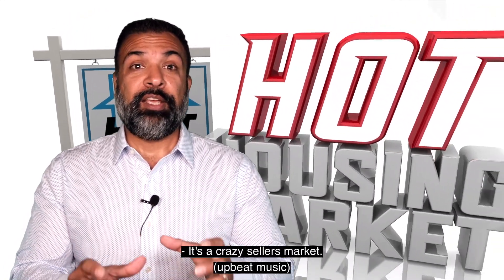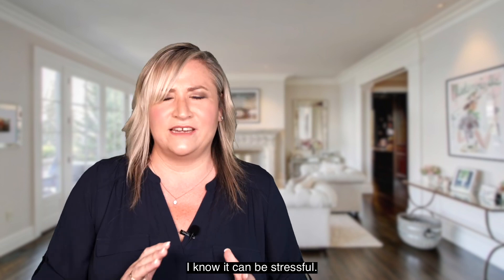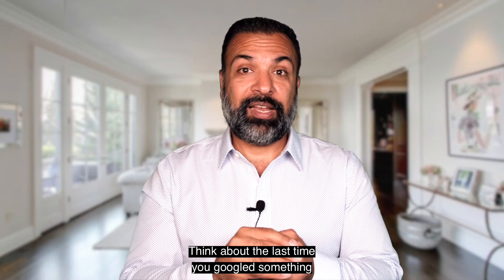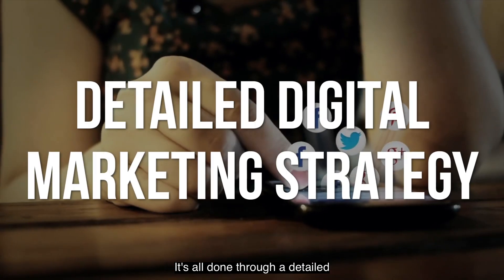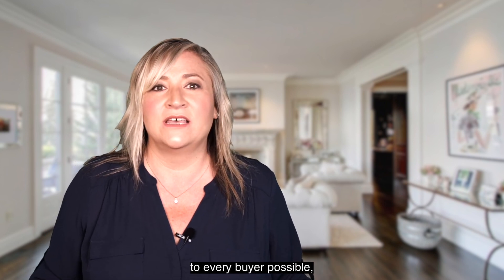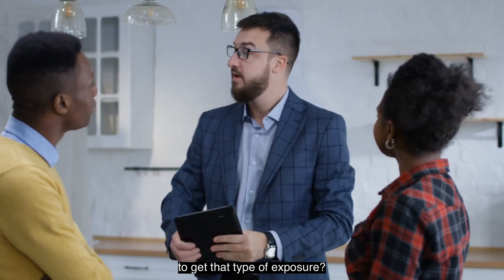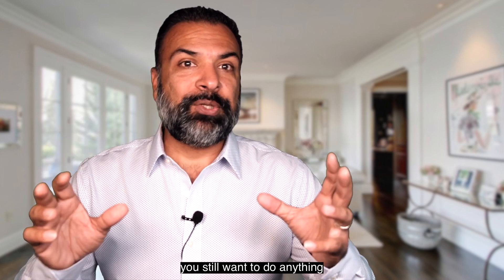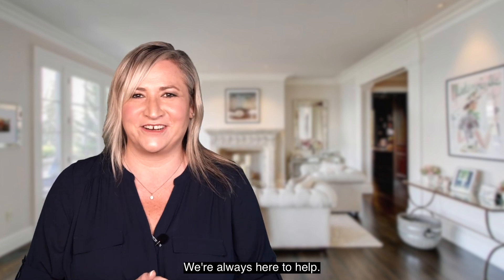🏡 Are you thinking of selling your home? 🏡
There can be so much that goes into selling your home! Who should you hire?
How to get your house exposed to the maximum amount of buyers?
It can all get extremely confusing!
Take a look and we will show you one of many ways that we get MAXIMUM EXPOSURE for your home!
Have questions?
Gaurav Sood & Lennaea Sood
Skyline Properties, Inc
- It's a crazy sellers market. So let us ask you a question. Does that mean that we as agents should just sell homes right away and use mediocre outdated marketing techniques?

- No, no, no. It can cost sellers thousands if we make that mistake. So you're thinking about selling your home or maybe, you know someone who has mentioned selling their home. We want to talk to you about a few essential errors. We see most sellers making that result in much lower profit margins and doesn't allow them to maximize the amount of money they make when selling their home. I know it can be stressful. Who do you trust? Who should you listen to? Well, after assisting hundreds of clients, just like you, we totally get it. So let us be your guide. The most crucial element when selling your home is ensuring it gets maximum exposure.

- We need to make sure that we expose your house through digital marketing to the masses, not just a few. Most likely, you're actually watching this video through a detailed target marketing Ad where we are actually pixelling you and making sure that we are exposing you to it and that you're seeing it. Think about the last time you googled something and then all of the sudden everywhere you went online, that thing kept following you and showing up all over your news feeds. Well, that's sort of what our online marketing team does when buyers exhibit certain behaviors. If you just take Facebook, for example, Facebook's algorithm can match their behavior to other people in the past who bought and then tag them as an audience that may want to buy and then bam, We can start to follow them online and put the homes were selling in front of them. It is ingenious and actually very scary, if you think about it.

- I guess you can kind of call us certified stalkers, but not in a creepy way, in a good way, the kind that gets you, massive exposure for your home when you're selling. It's all done through a detailed digital marketing strategy that's taken great time, effort, education, and energy to learn, navigate and specialize in. And yes, this is important even in a strong seller's market like we're seeing today. I mean, ask yourself this question if by potentially taking an offer too soon or not exposing your home to every buyer possible, could end up costing you 10,000 or $15,000. Wouldn't it make sense to make sure you exposed it to everyone? Yes, of course it would. That would be the difference of one of your kids' college, paying off that lingering credit card. So we all agree. Exposure is everything.

- We are actually averaging about 50,000 views in hundreds and hundreds of hours watched on every video that we produce on all of our listings. That's a lot of views. Can you imagine how many open houses we would have to do to get that type of exposure? Not to mention with everything we have going on, You don't want unqualified people walking through your home, touching your stuff. And here's the crazy thing. According to the National Association of Realtors, 67% of the buyers will actually walk through a home that they see online. So imagine the power of having hundreds of hours of view time from buyers who are potentially buying and getting thousands and thousands of views. It's powerful, isn't it? So exposure is everything. There's so much more to consider when selling. yes, even in a seller's market, you still want to do anything and everything you can to maximize your investment.

- So look out for the other videos in this series, where we dive deep into marketing, and what's essential to think about when selling your home Lennaea Sood here with Getsood Skyline Properties, please reach out to either myself or Gaurav so we can guide you through the sale from when the sign goes in your lawn, from where we expose your home online to thousands of people all the way until we hand over the keys to the new buyer and help place you into your new home. Looking forward to hearing from you. We're always here to help.